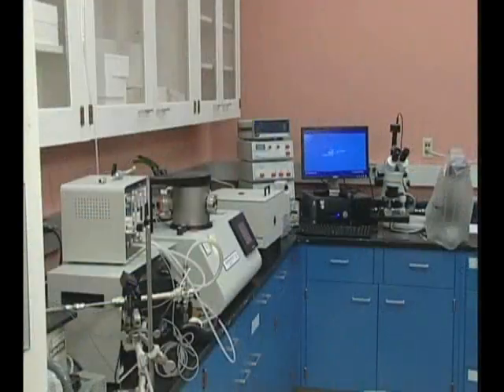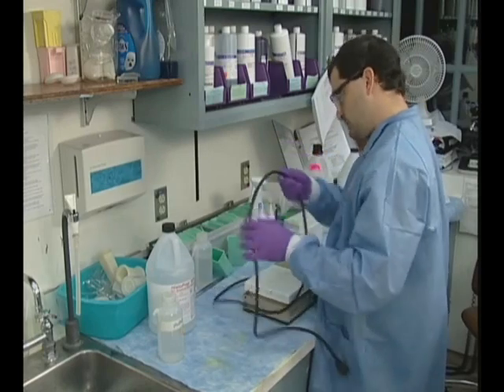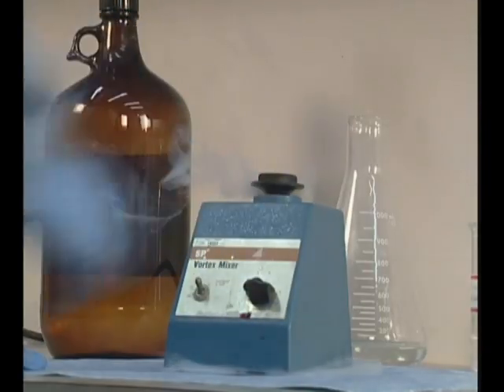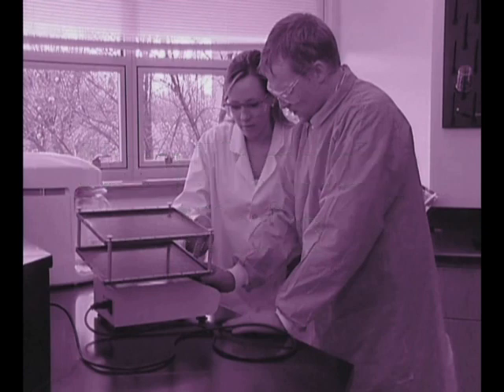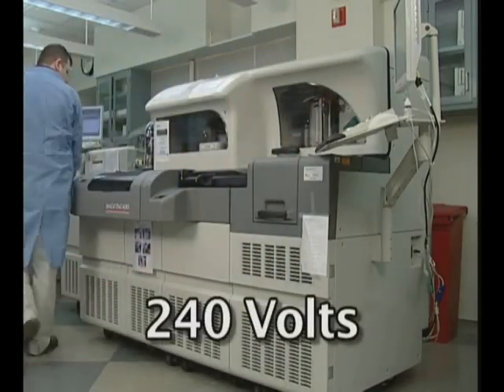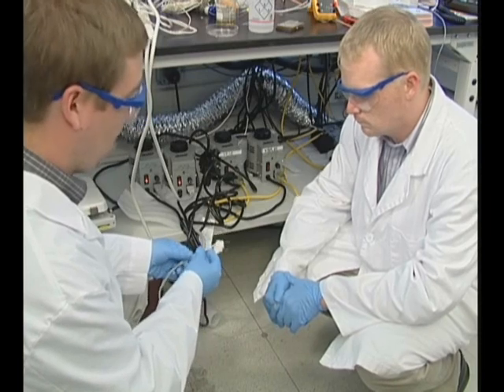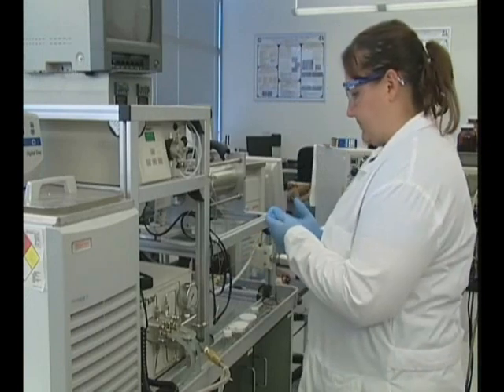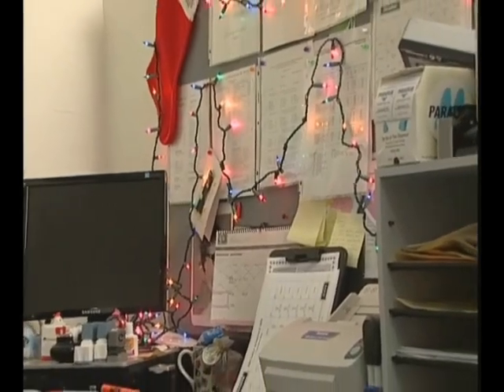PREMIER Electrical Safety In The Laboratory DEMO